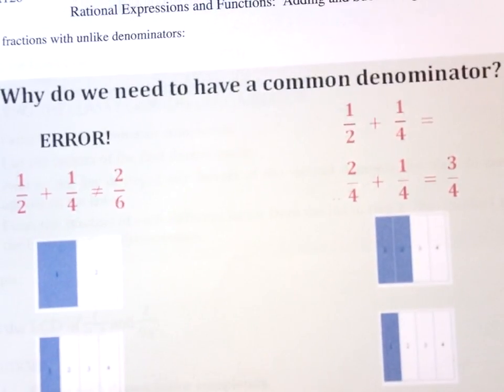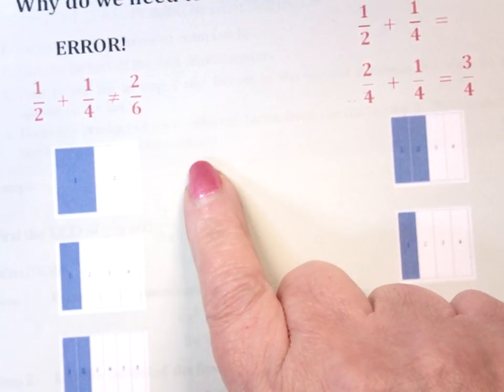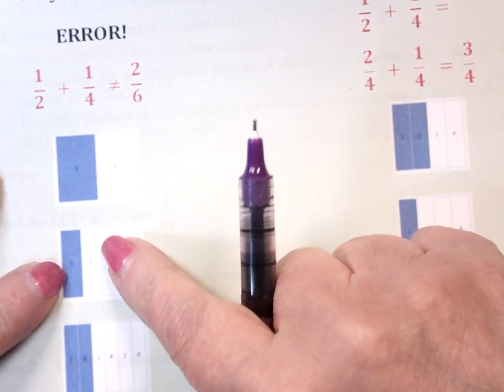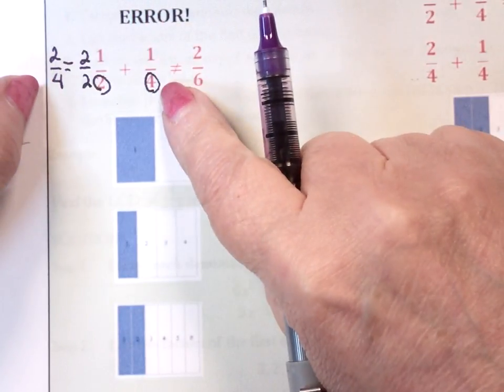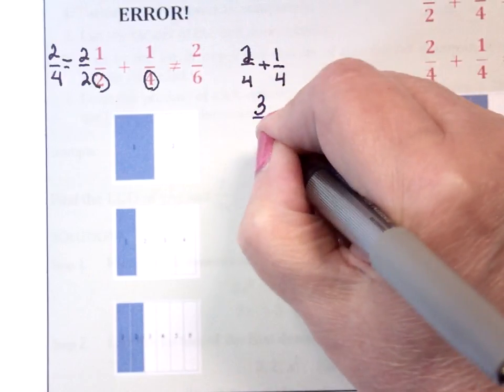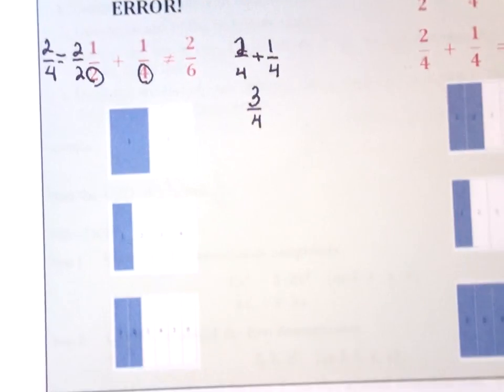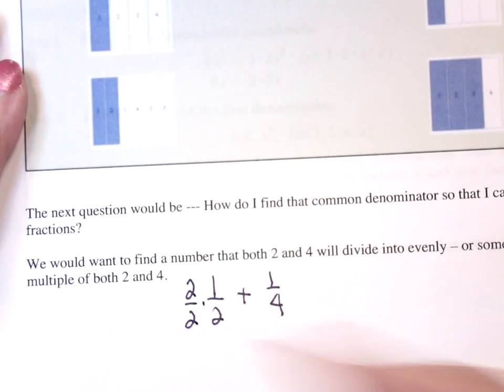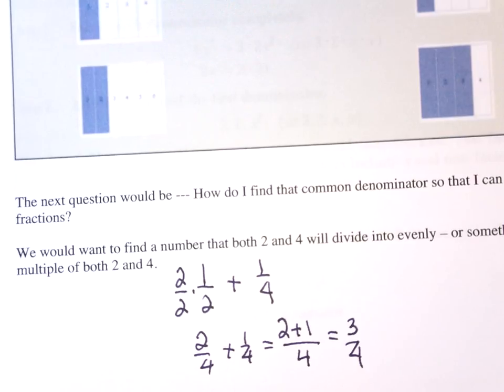120 6 3 page 12